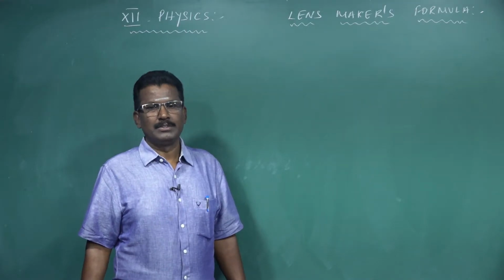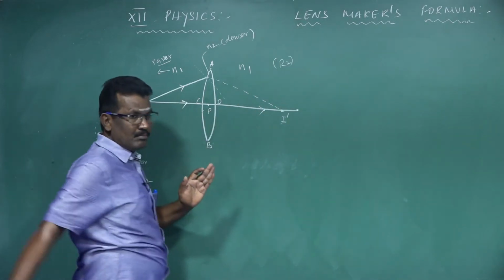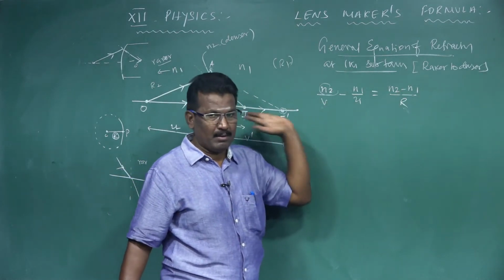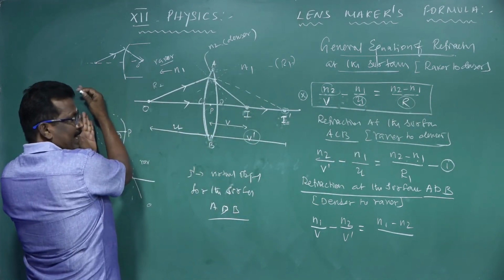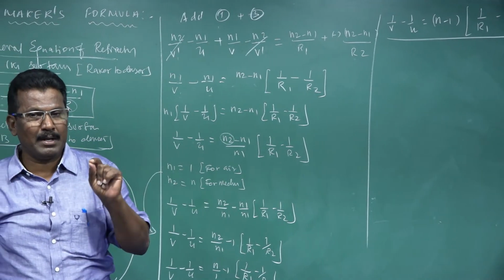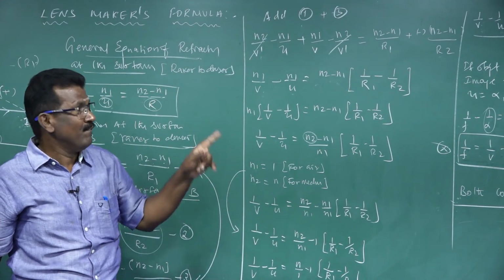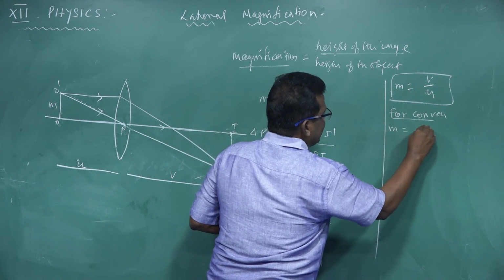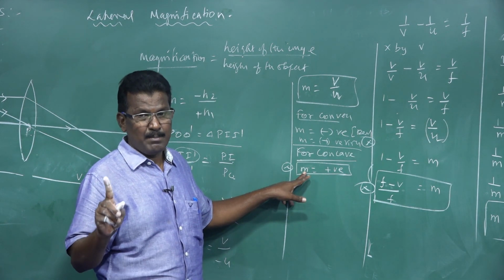XII STD -LENS MAKER'S FORMULA (RAY OPTICS)-PHYSICS -Mr.C.MURUGAN